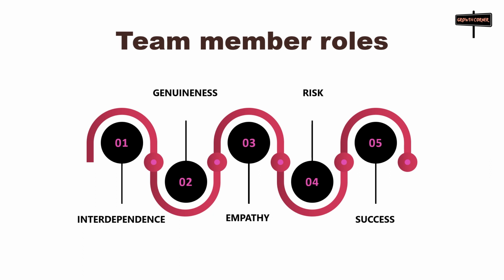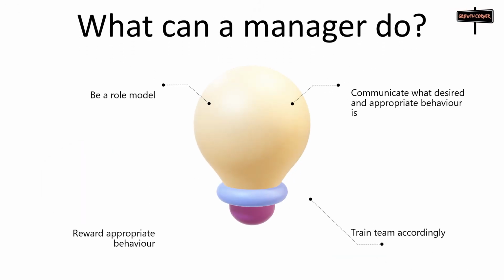Enhance / Improve Team Member Performance: Module 3 Lesson 2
Module 3 Lesson 2 = Creating an positive working environment = This course is designed for managers, team leaders or any one in a supervisory position.  The purpose is to help them design an easy to implement and monitor plan for improving the overall team's performance.  There are 6 (six) short modules in this course.